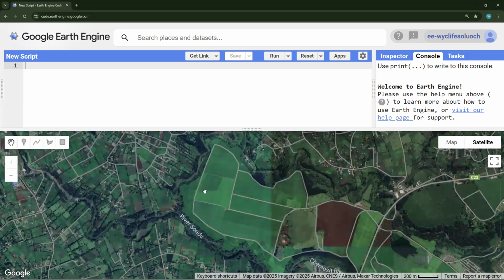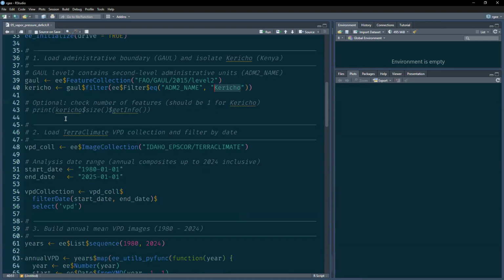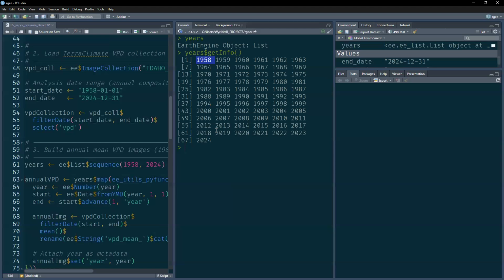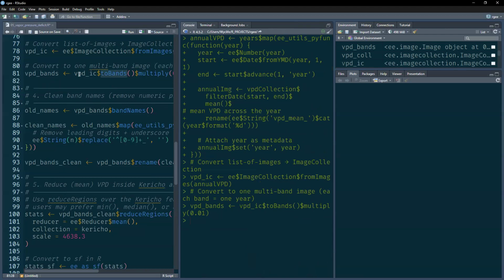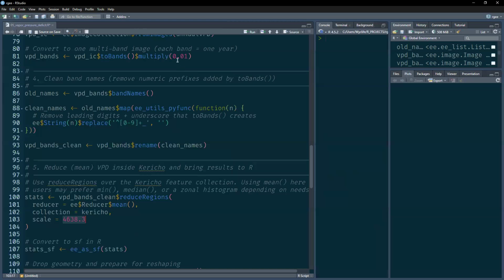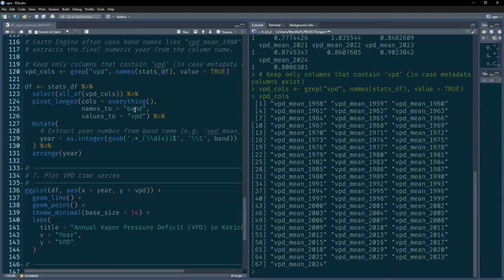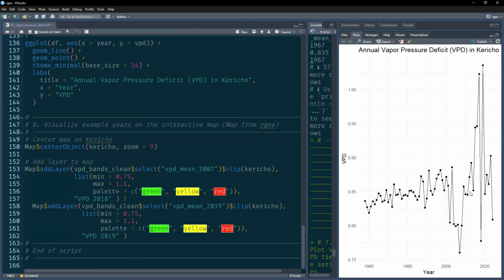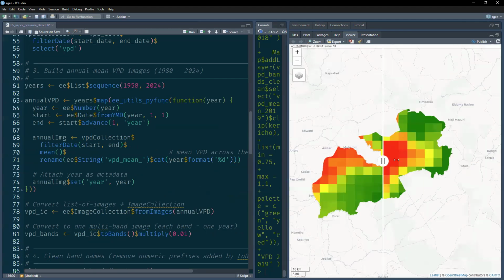Google Earth Engine in R rgee 30DayMapChallenge 05_vapor_pressure_deficit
In this video, I show how you can long term vapor pressure deficit for a region of interest using